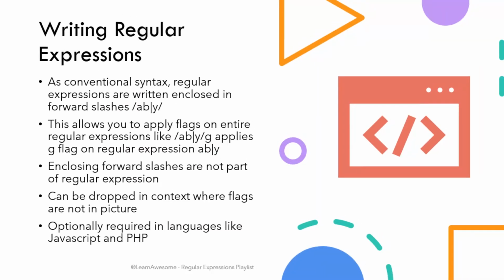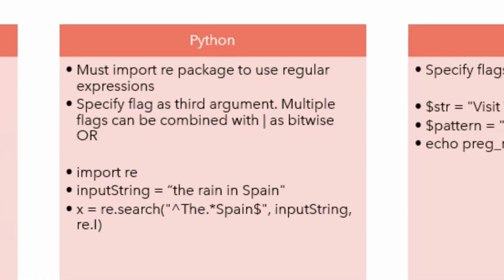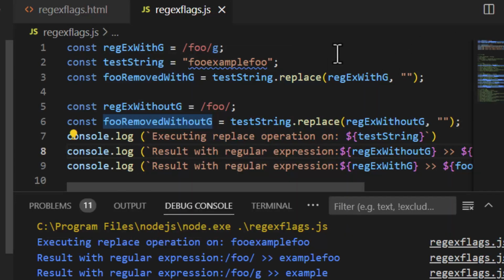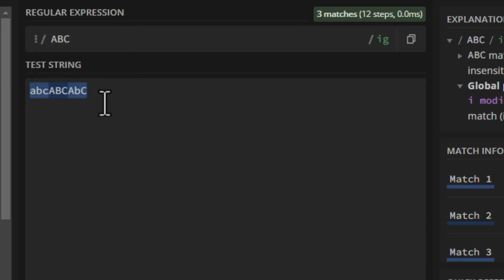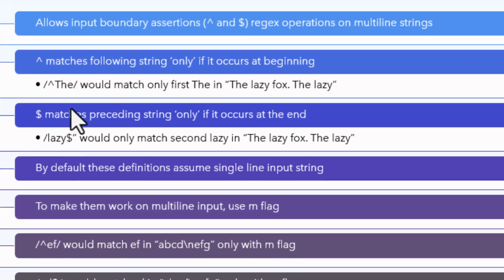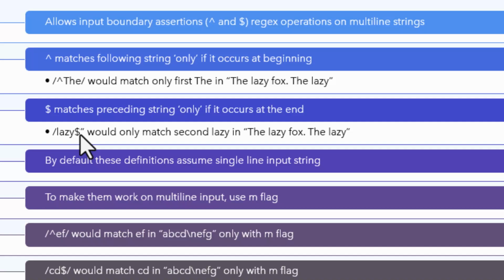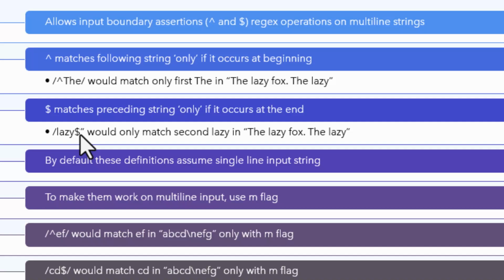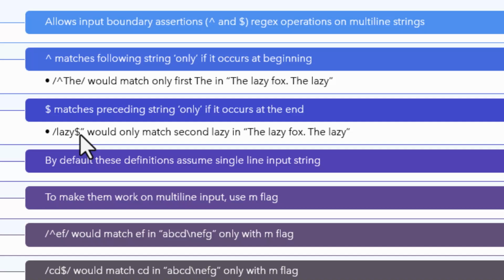Learn Regex Flags – Global, Case-Insensitive, Multiline & More Explained | Regex Tutorial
Want to learn regex flags the right way? This tutorial covers all essential regex flags like g, i, m, s, u, y, and JavaScript-specific d — explained with clear examples and live demos on regex101 and in JavaScript.

🔍 What You’ll Learn in This Video:

What regex flags are and how they change matching behavior

How to use g, i, m, s, u, y, and d in real code

Flag usage in JavaScript, Python, and online tools like regex101

How regex behaves differently with and without flags

Real-world examples and live regex testing walkthroughs

💡 Ideal for beginners and developers looking to master regular expressions step by step. Whether you're writing scripts, cleaning data, or coding in JavaScript/Python, this episode gives you the essential flag knowledge you need.

00:00 Introduction
00:07 Proper regex writing convention
00:30 Regular expression flags
01:10 Regex writing convention
02:47 Using regular expressions in JavaScript, Python or PHP
04:12 Global (g) flag
04:49 Global (g) flag demo in regex101
05:35 Global (g) flag usage in JavaScript
06:05 Indices (d) flag - JavaScript specific
06:31 Indices (d) flag usage in JavaScript
07:11 Ignore case (i) flag
07:34 Ignore case (i) flag demo in regex101
08:18 Single line/Dot all (s) flag
08:57 Single line/Dot all (s) flag demo in regex101
09:50 Multiline (m) flag
11:35 Multiline (m) flag demo in regex101
13:54 Unicode (u and v) flags
15:50 Unicode (u and v) flags demo in regex101
17:28 Sticky (y) flag - JavaScript specific
18:13 Sticky (y) flag demo in JavaScript
20:51 Conclusion